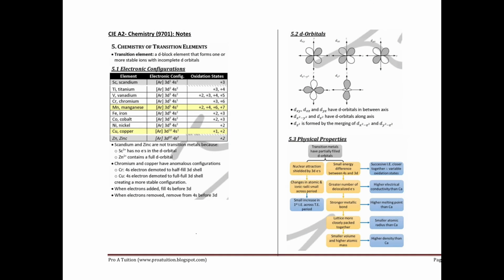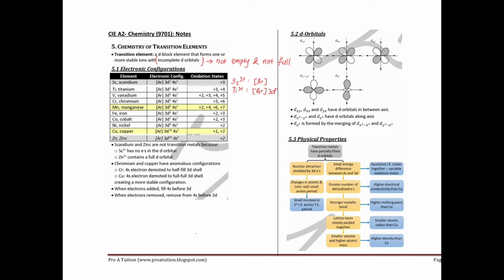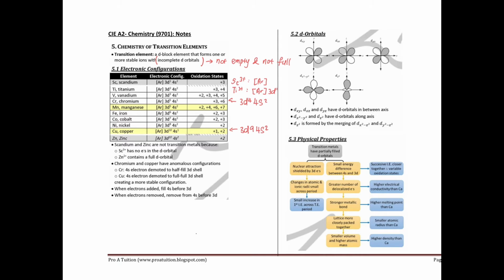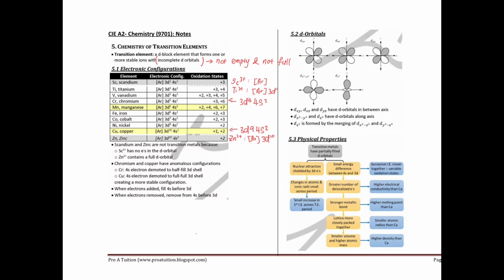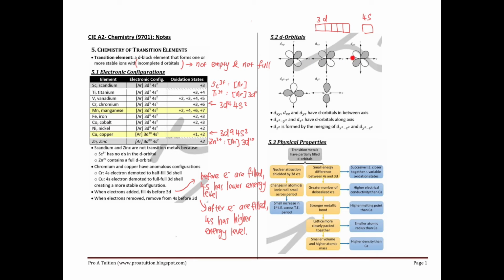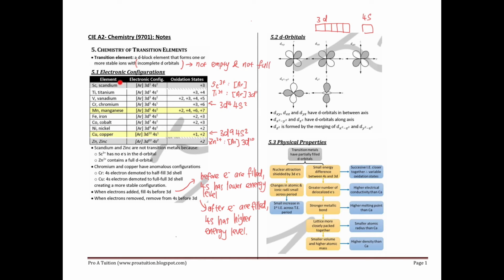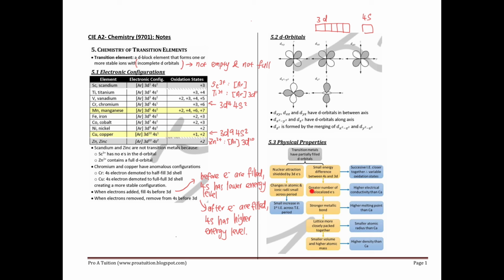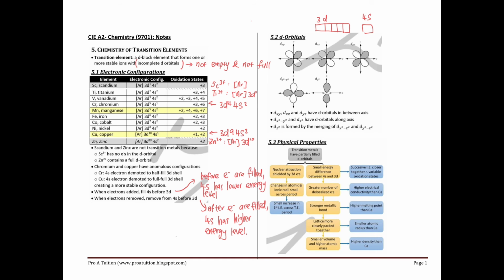9701 Chemistry A2 Chapter 5 Chemistry of Transition Elements (Part 1)